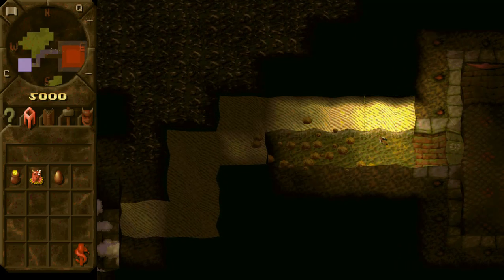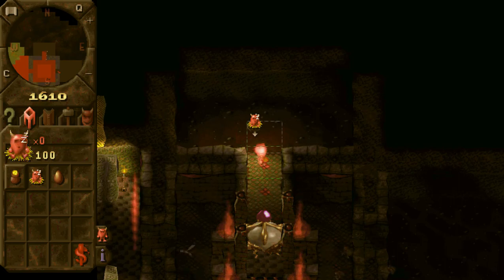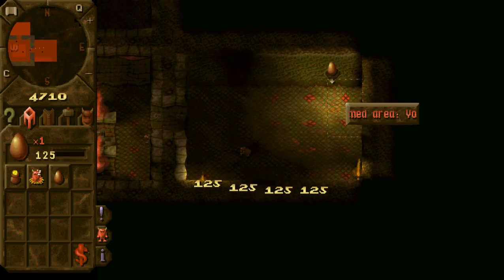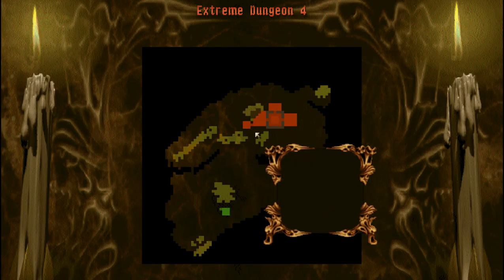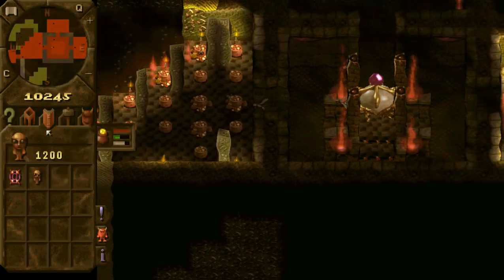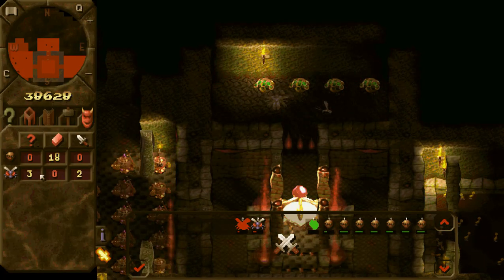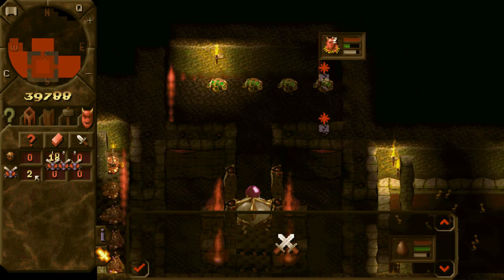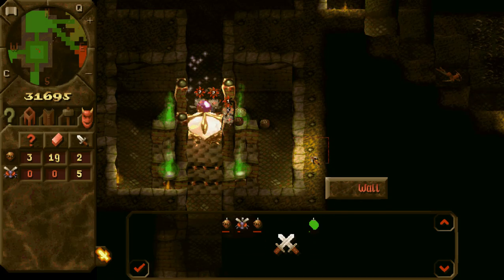DK KFX EM - Endrix Extreme Dungeon Campaign: Level 4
Dungeon Keeper Keeper FX Endrix Mod - Endrix Extreme Dungeon Campaign: Level 4

5 related campaigns that build on each other. 100 levels and 5 full moon levels. An extremely slow creature introduction. All the original themes and the new themes appear in the campaigns.

Campaign 1: Red Keeper
Campaign 2: Red Keeper
Campaign 3: Blue Keeper
Campaign 4: Green Keeper
Campaign 5: Yellow Keeper